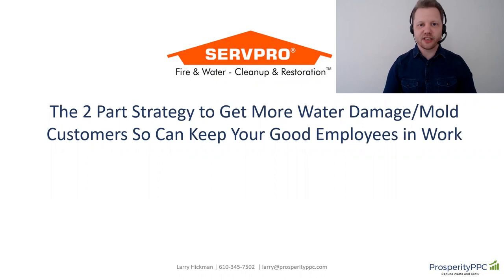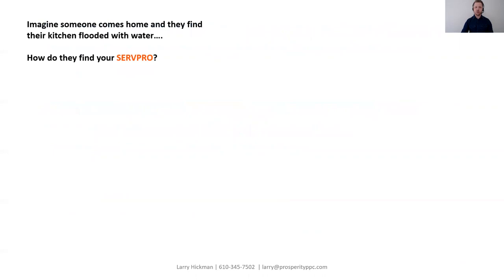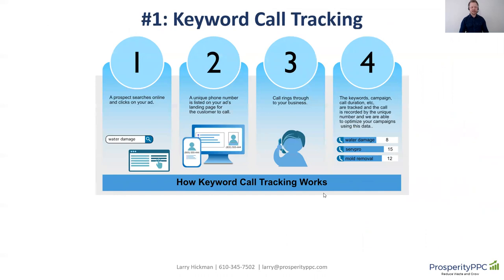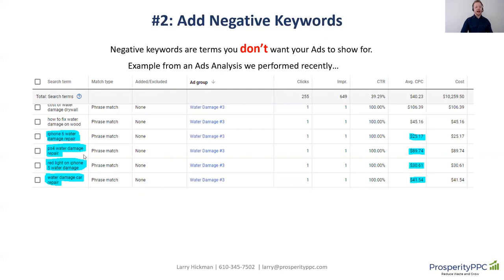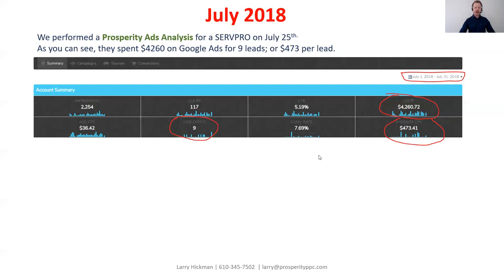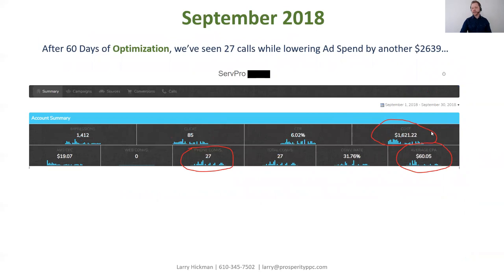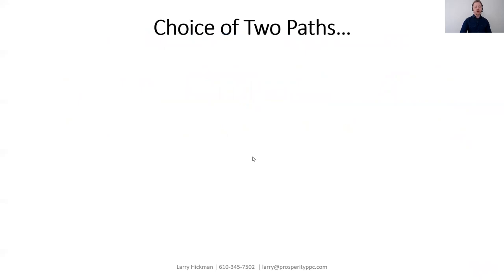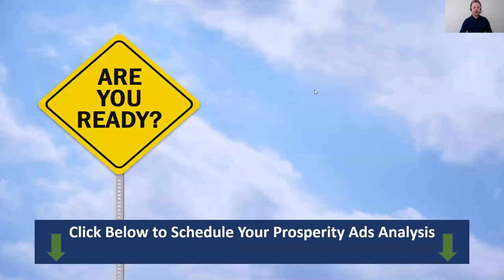Prosperity Ads Analysis: SERVPRO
Simple 2 Part Strategy to Get More Water Damage and Mold Calls so You Can Keep Your Good Employees in Work.